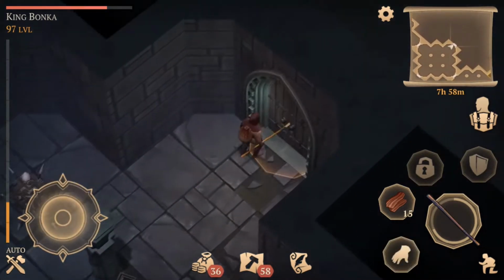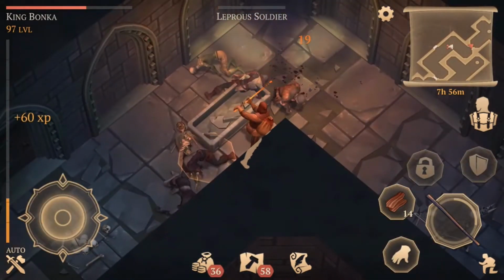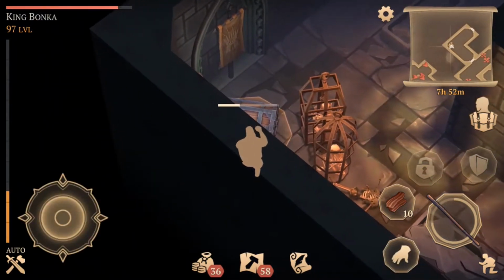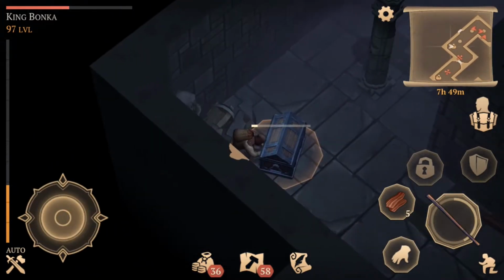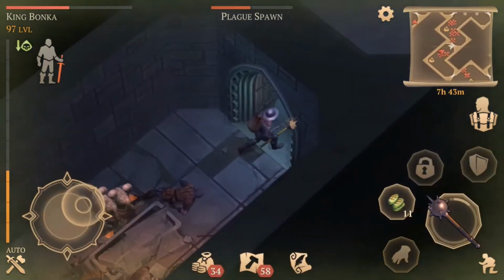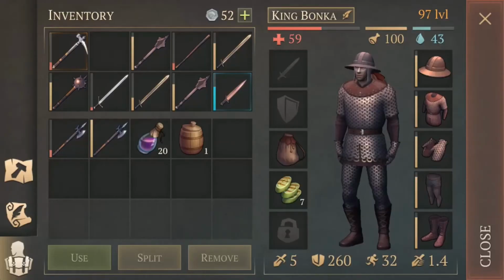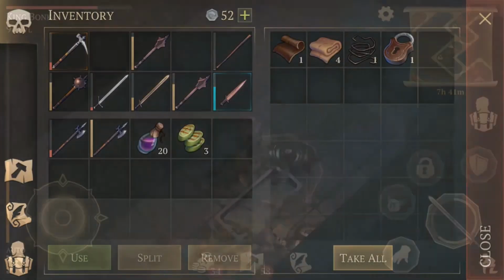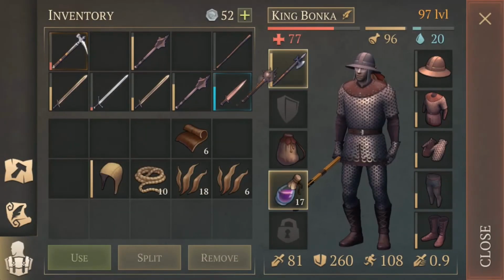Grim Soul : Dark Fantasy Survival (Ep. 104) Dungeon Parts 1 & 2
In Grim Soul you have to fight in the Empire's lands affected by unknown disease. Peasants lost their minds, knights surrendered to plague in exchange for incredible power. Surviving until morning gets harder each and every day as the province is flooded with terror. But darkness cannot win whilst you're holding your sword. Get a hidden reward, build your own castle, reveal mysteries of the disaster and, most importantly, survive at any cost!